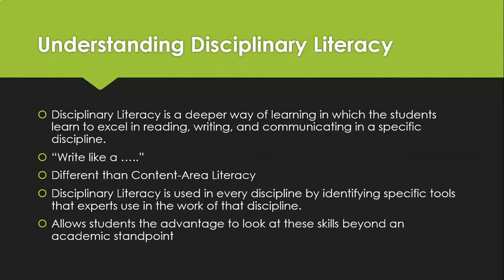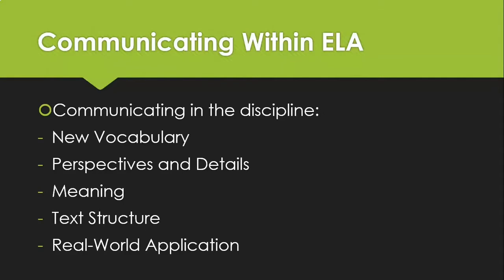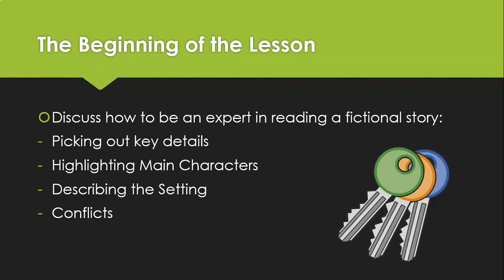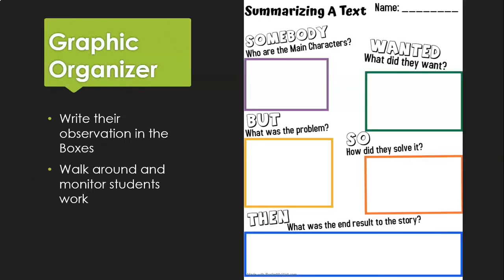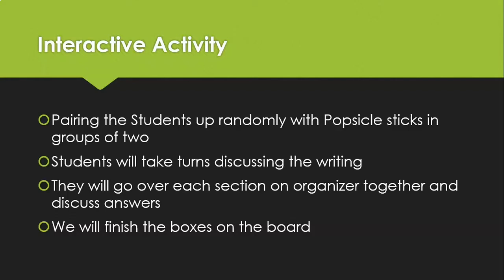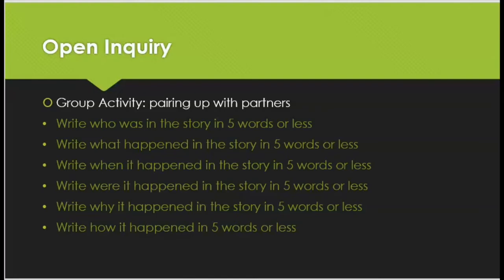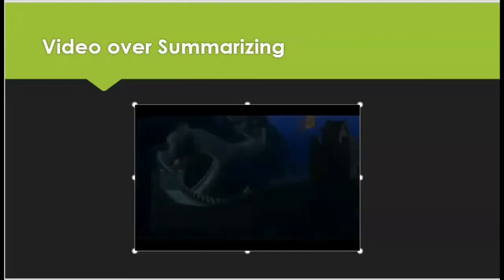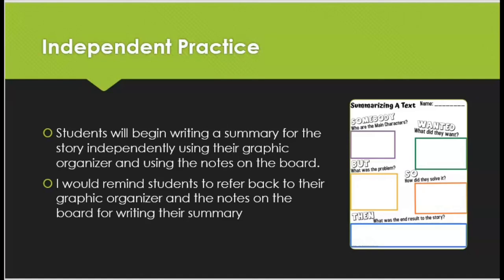Disciplinary Literacy Final